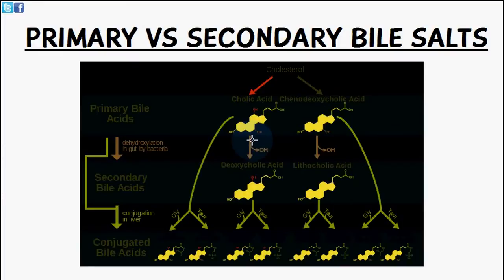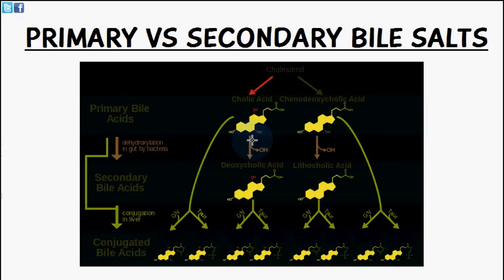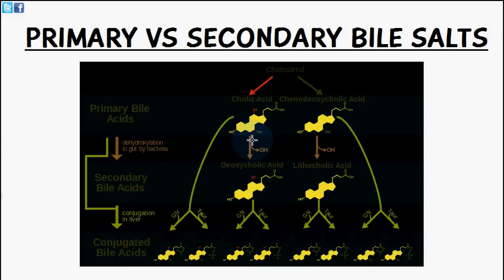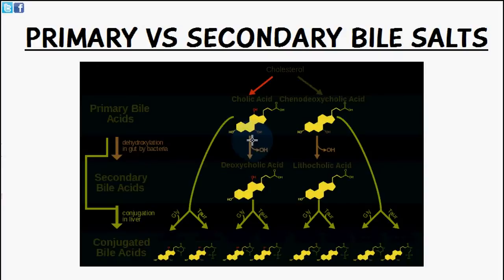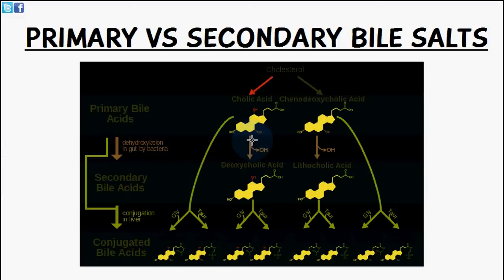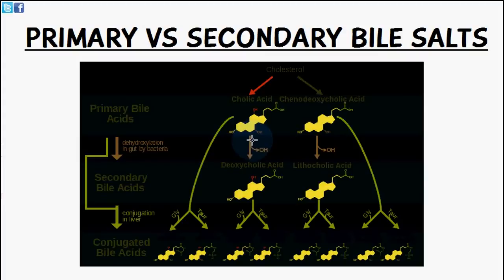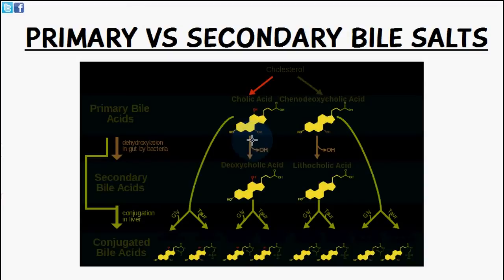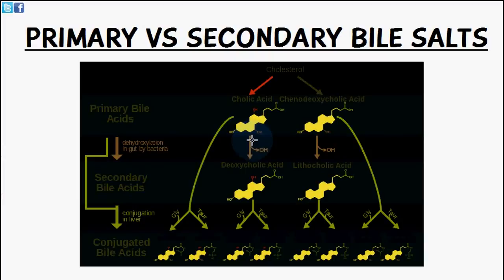Primary Bile Salts VS Secondary Bile Salts - Explained in 3 Minutes!!